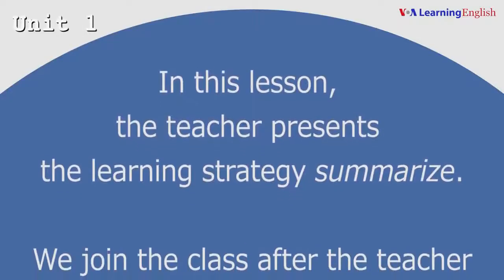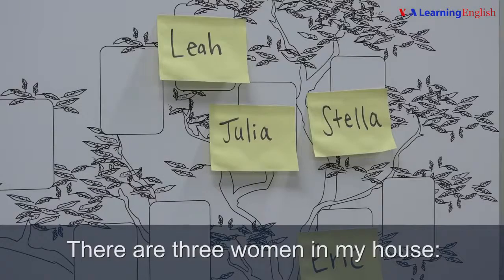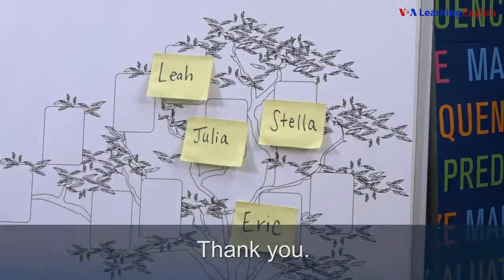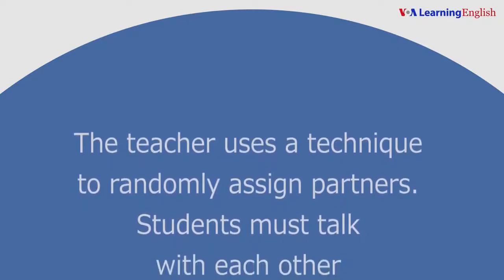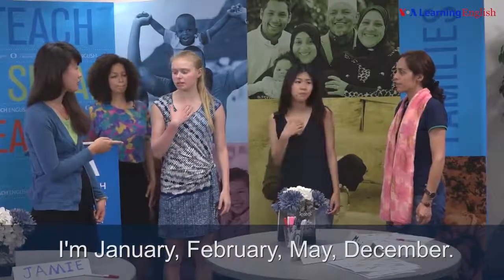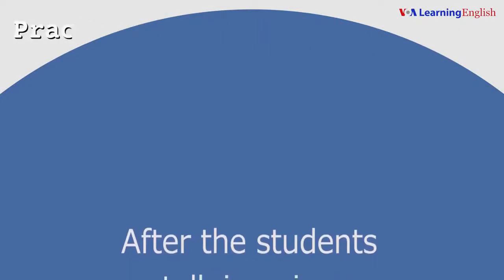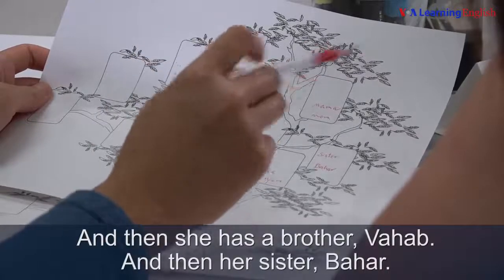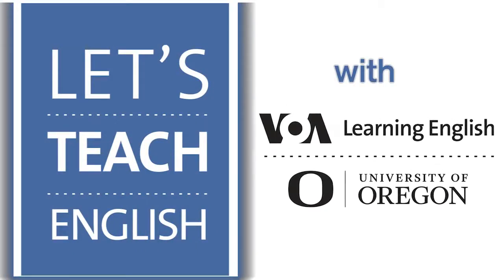Unit 1 Learning Strategies | Learn American English